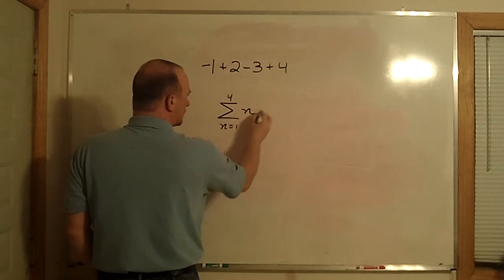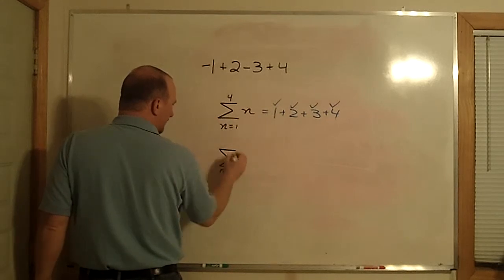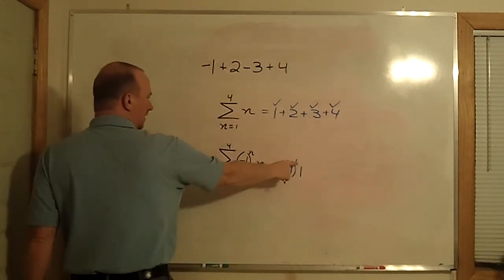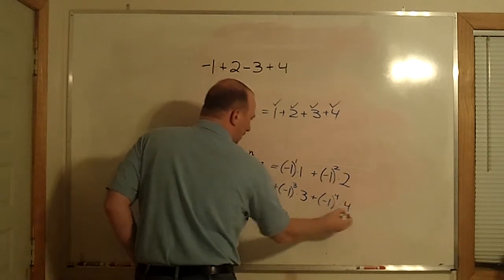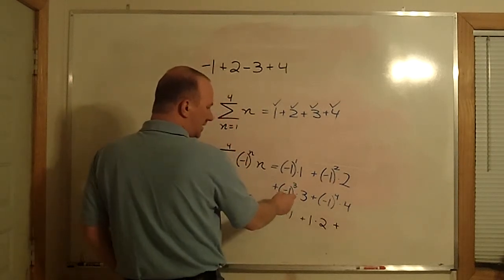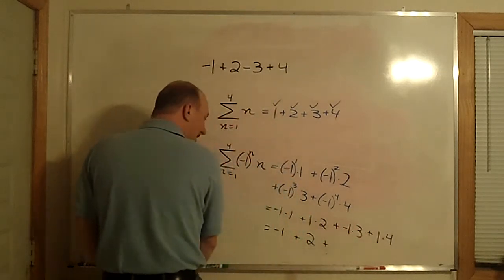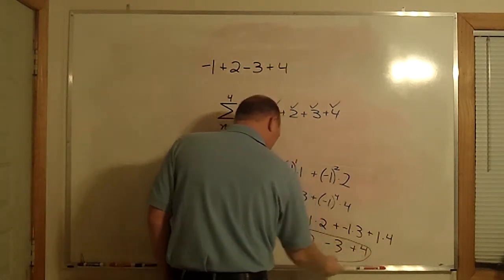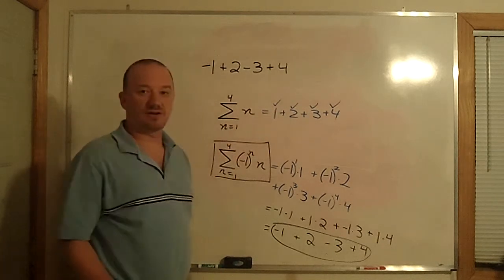Summation Notation for a Series with Alternating Signs